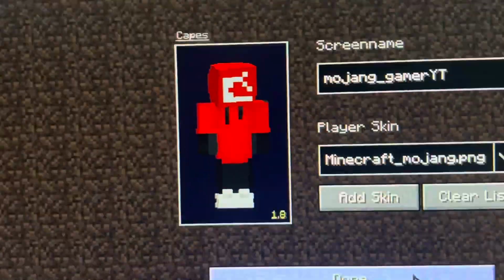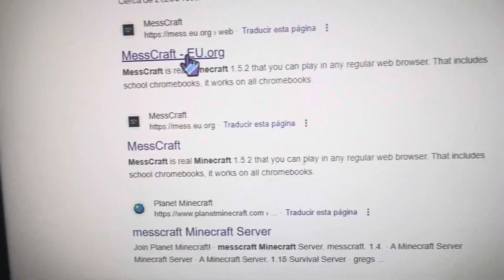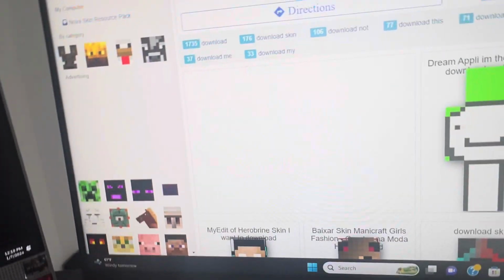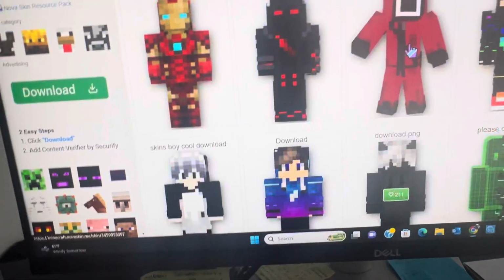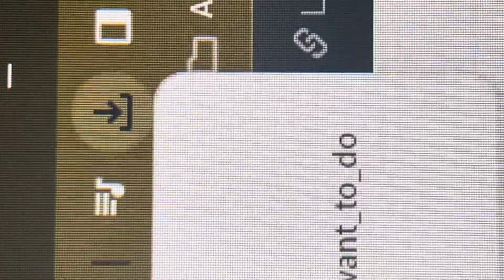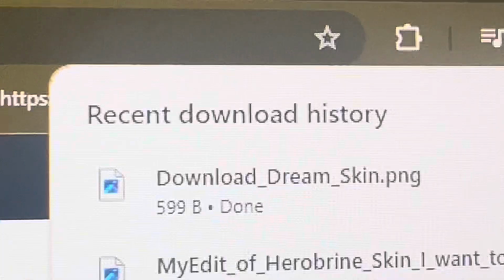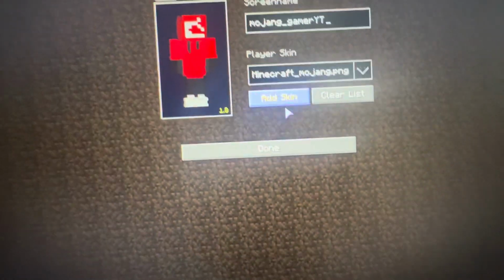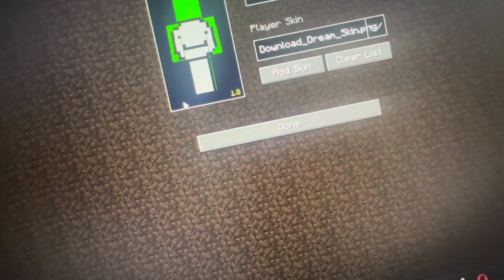How to Get a skin in Messcraft Website